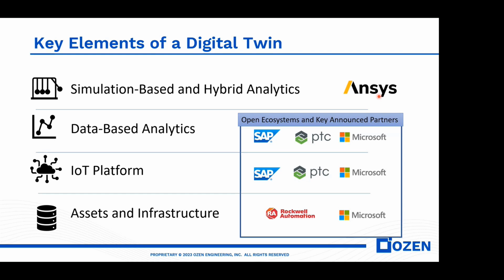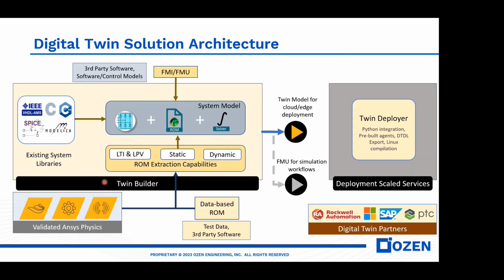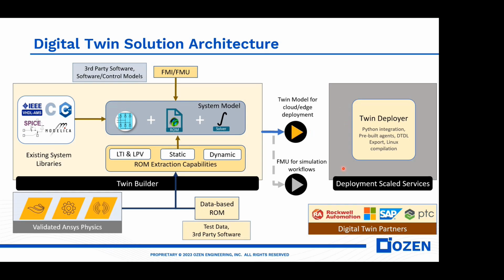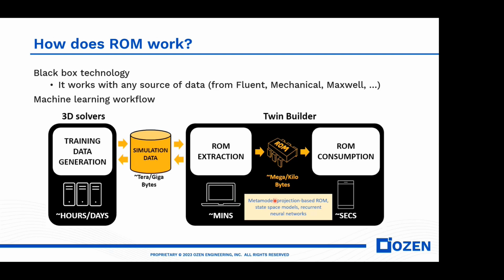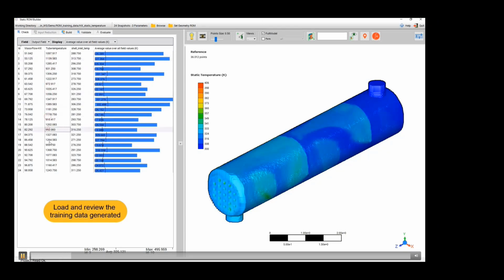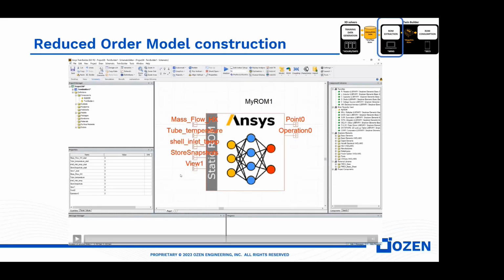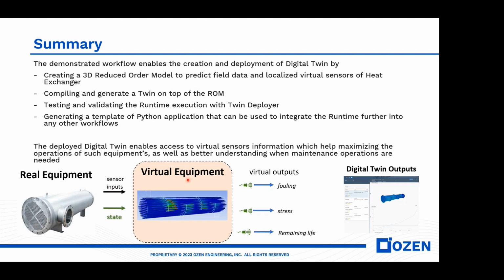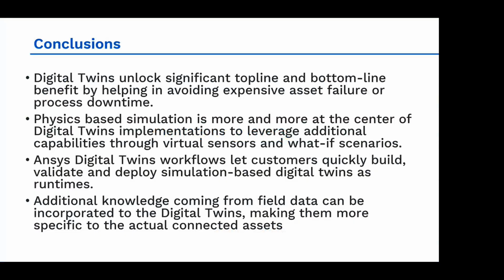Enhancing the capability of digital twins using high fidelity reduced order models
Reduced order models (ROMs) are simplifications of high-fidelity, complex models. They capture the behavior of these source models so that engineers can quickly study a system’s dominant effects using minimal computational resources.

ROMs can be used to simplify various models from full 3D simulations, systems simulations, or embedded software. As a result, engineers can use them to:

1. Optimize product designs
2. Create larger systems simulations
3. Test control software
4. Create digital twins
5. Create Internet of Things (IoT) devices
6. Enable non-experts to use simulations

This webinar showcases how to harness the capability of Ansys reduced order modeling.